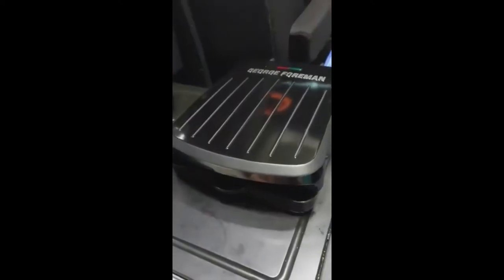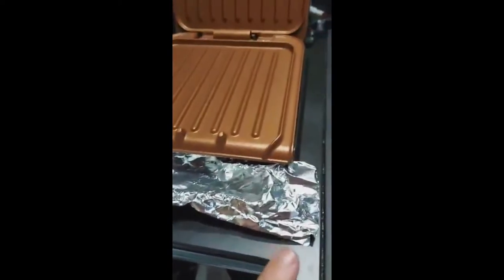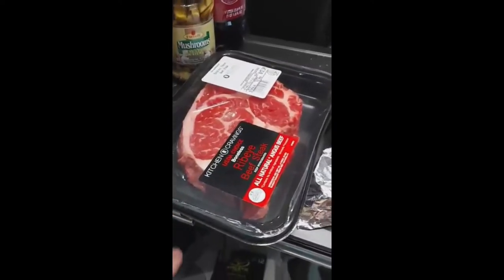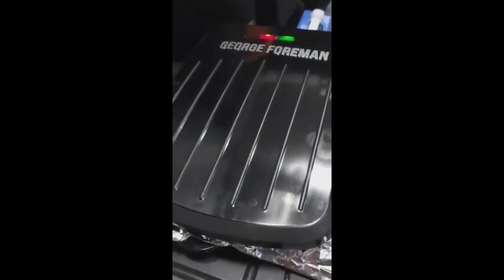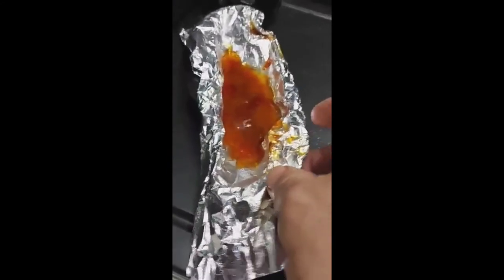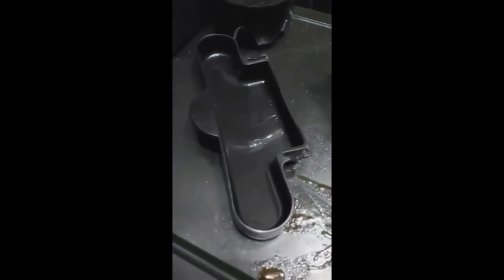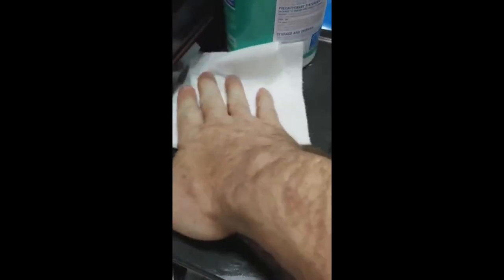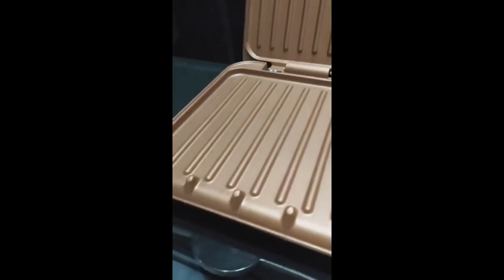COOKING IN THE TRUCK| RIBEYE STEAK| OTR TRUCKING LIFE| LDR | FILIPINAAMERICAN COUPLE